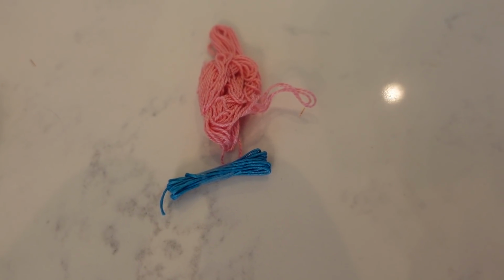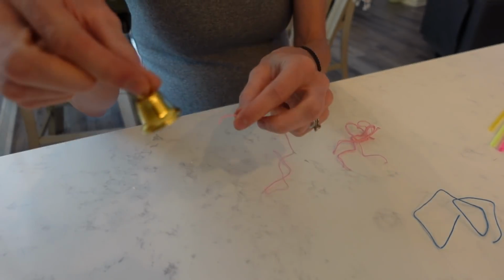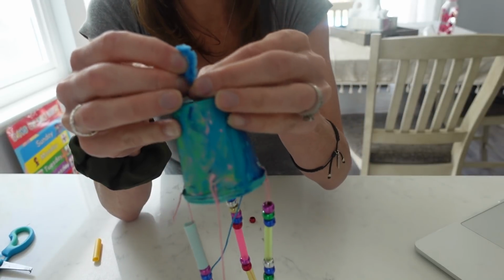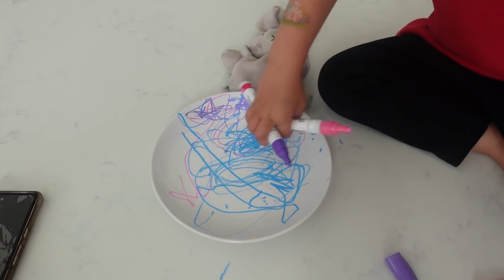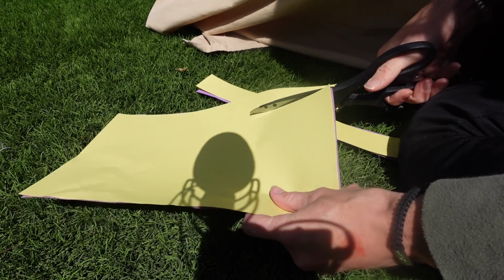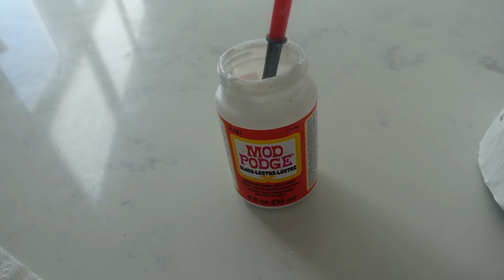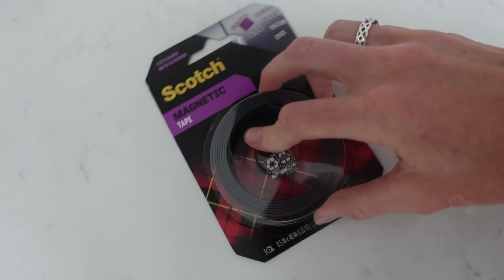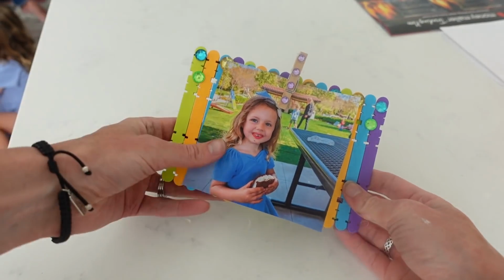Mother's Day Gifts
Mother's Day is right around the corner and I am showing you 4 super simple, yet adorable homemade mothers day gifts any toddler, preschooler, or kid can make! We are making a wind chime, a paper mache bowl, a picture frame, and a decorated plate!  Let me know if you try any of these!

Bronze
Sonny Black
TGJ2Q9DPSJ0PHFDK

All You've Got
Ryan Smart
UD6JIWYE7PPJD5TU

Matchbox
Morgan Taylor
TKJSPZSNUB0AS3LA